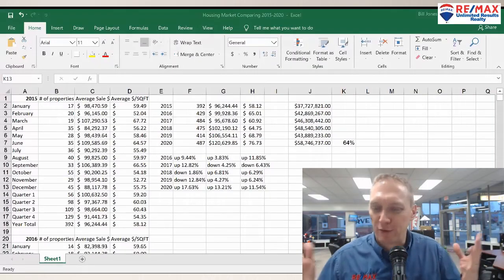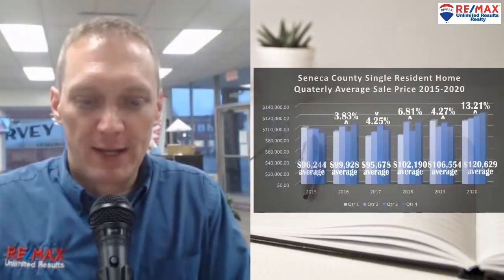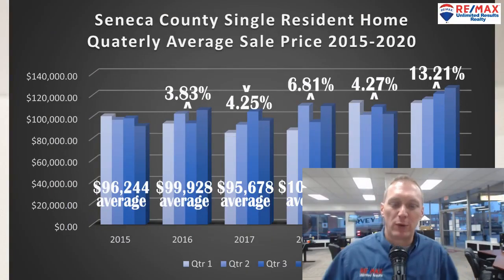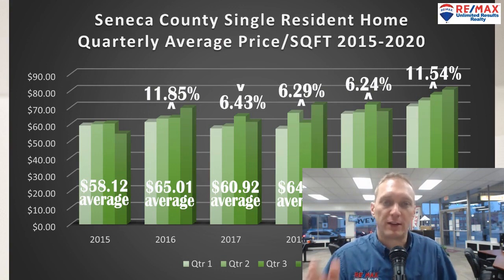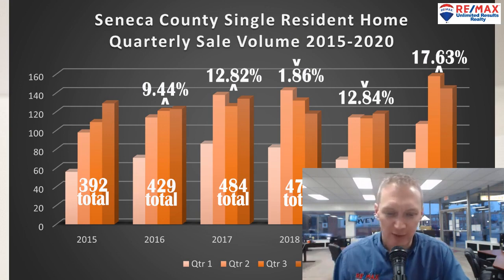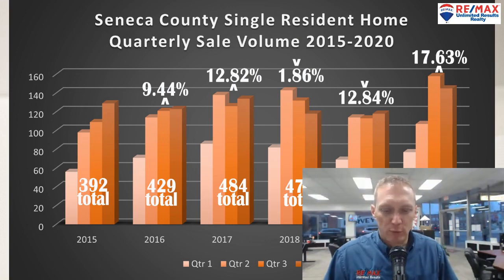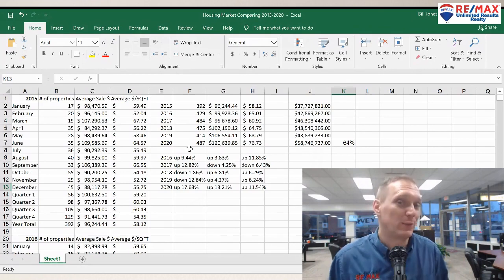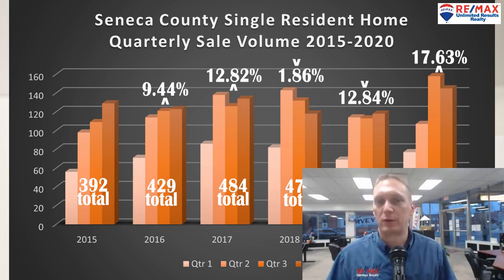Tiffin & Seneca County 2015-2020 Real Estate Market review w/ Bill Jones RE/MAX Unlimited Results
Tiffin/Seneca County Real Estate Market review 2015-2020
Real Estate Market review w/ Bill Jones RE/MAX Unlimited Results

“Making Sense of Real Estate”
w/ Bill Jones of RE/MAX Unlimited Results Realty
Team Lead - The Jones Home Team

Curious about a career in real estate?